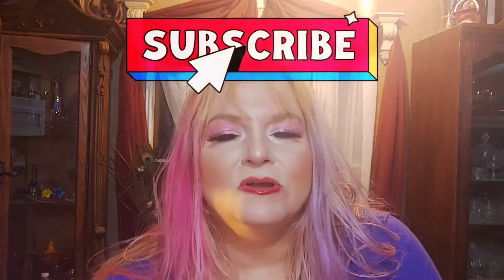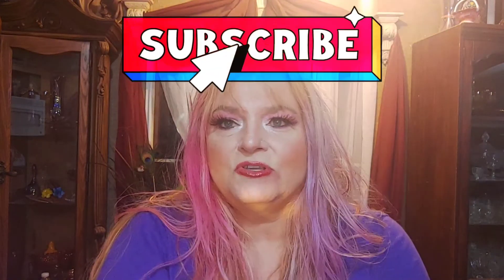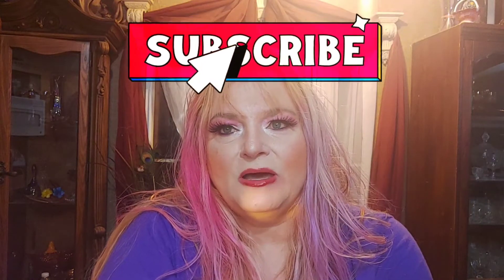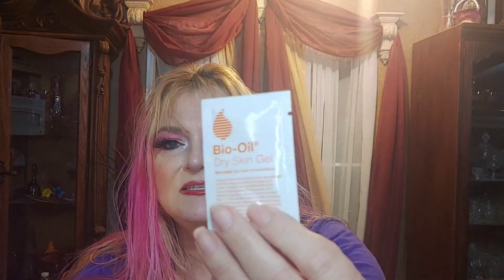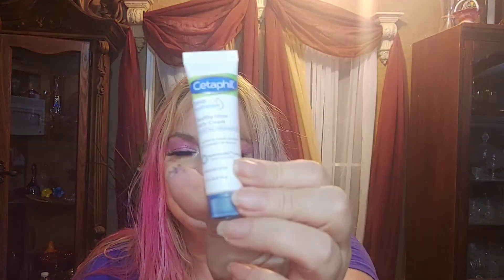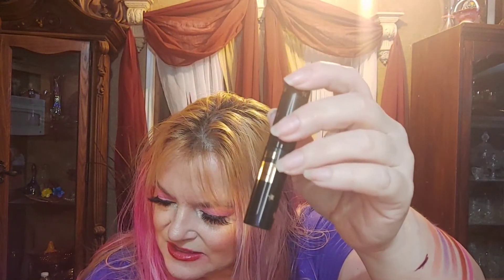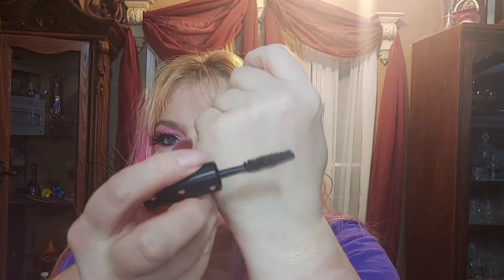Wal-Mart's winter seasonal box...I finally got it.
Wal-Mart is a seasonal box that has been $5.00 in the past but I do believe their prices are going up a few dollars.